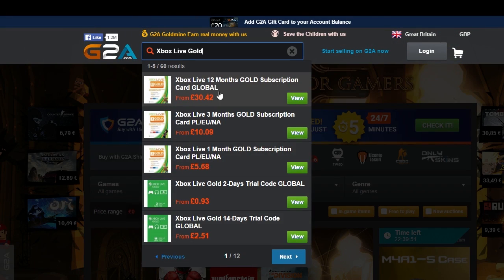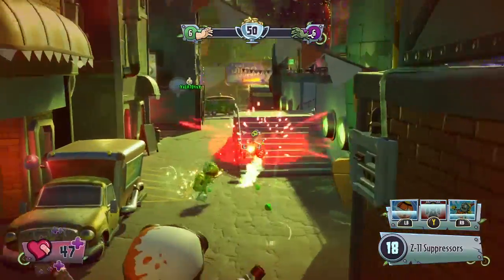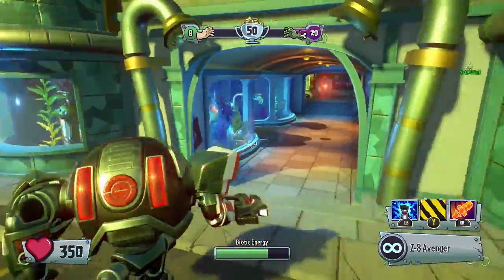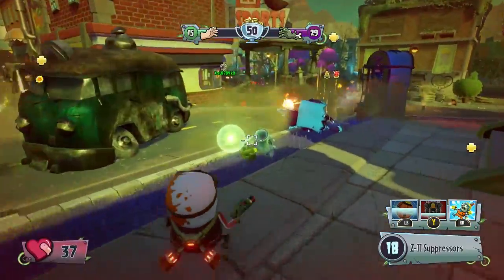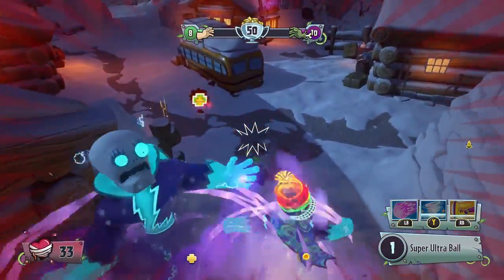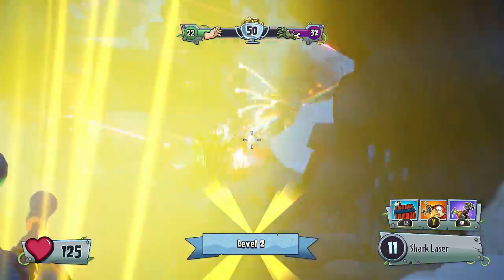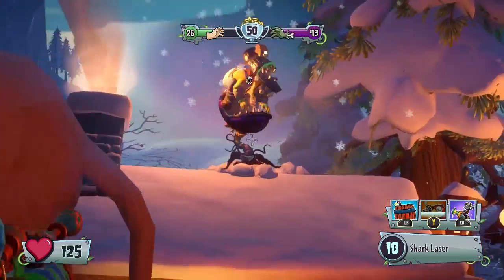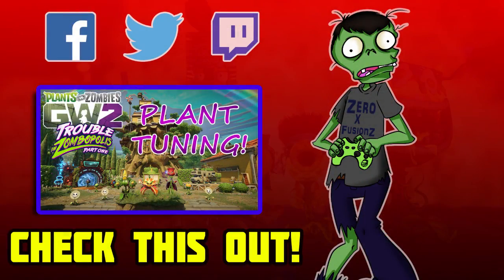Complete Zombie Tuning "Trouble In Zombopolis" - Plants vs Zombies Garden Warfare 2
GREAT DEALS! CHEAP PSN + XBOX LIVE CODES

Welcome to another Plants vs Zombies Garden Warfare 2 Video. Today I am talking about all the changes coming to the Zombie side in the Trouble In Zombopolis Part 1 DLC

●PSN - ZEROxPvZ